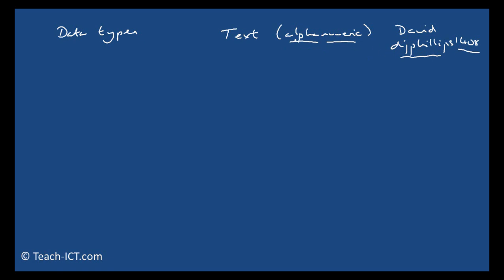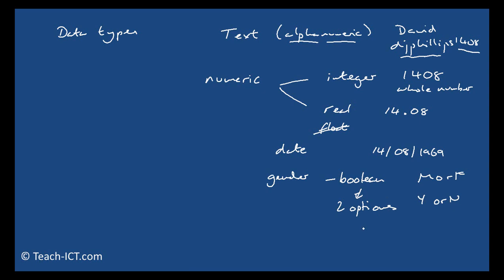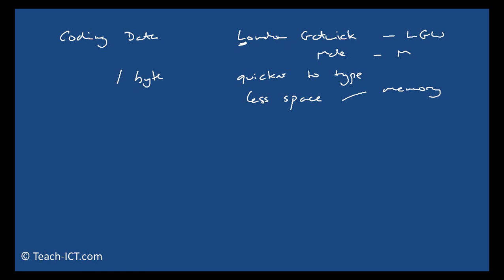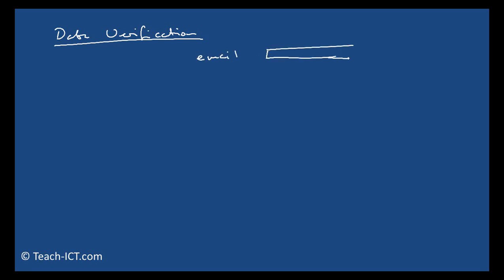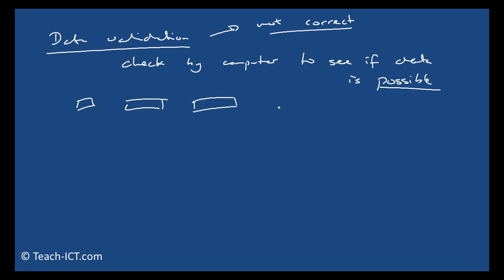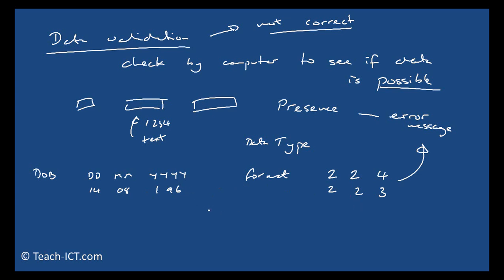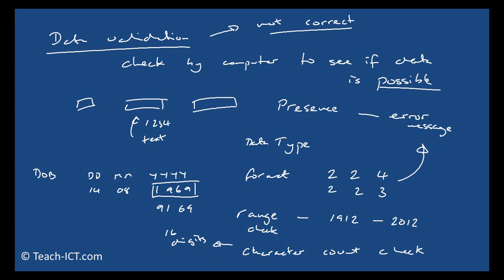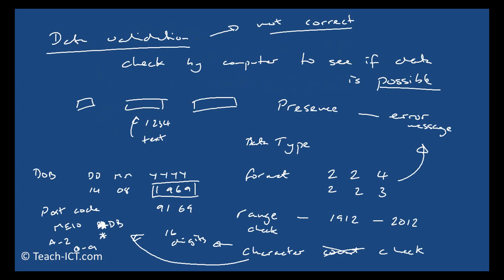vid14 validation and verification